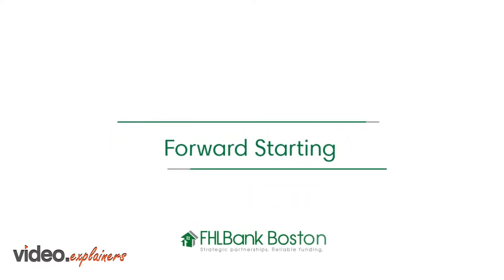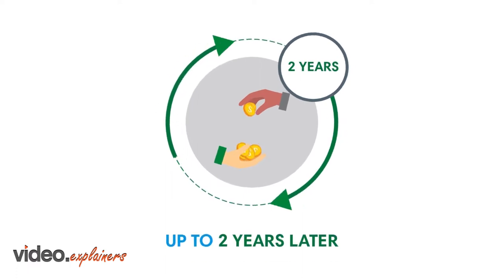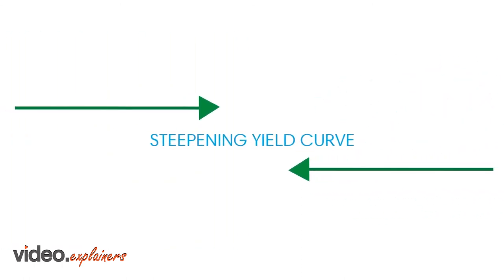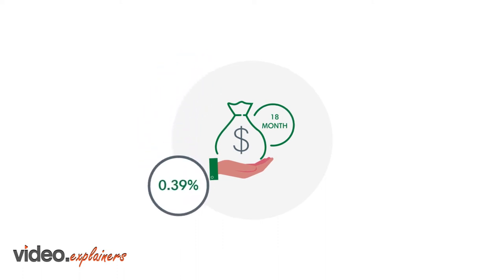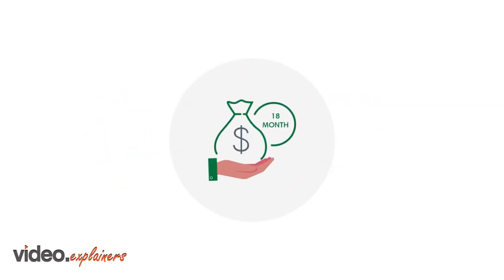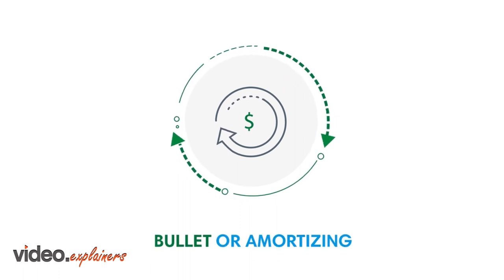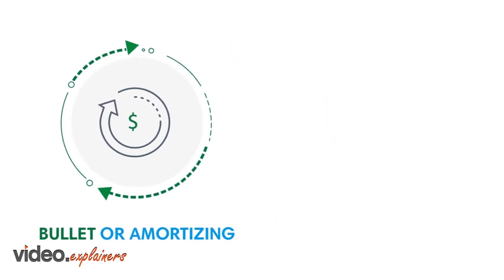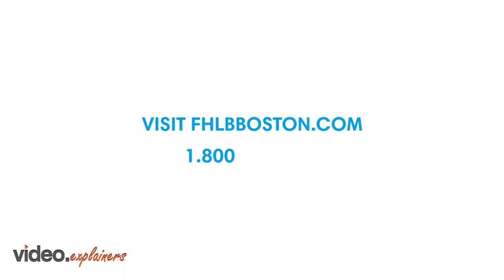FHL Product VDO Forward Starting advance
Get reliable funding services from FHLBank Boston.